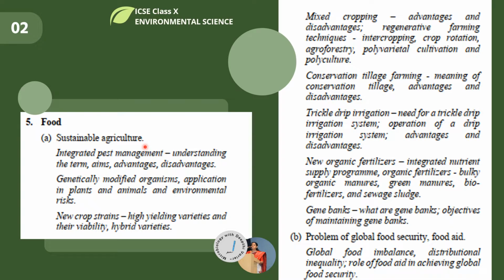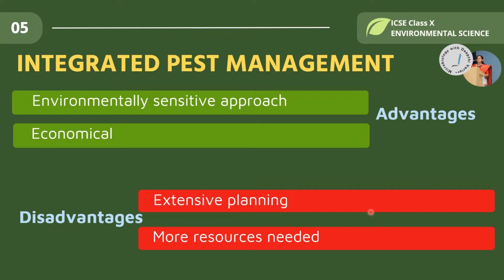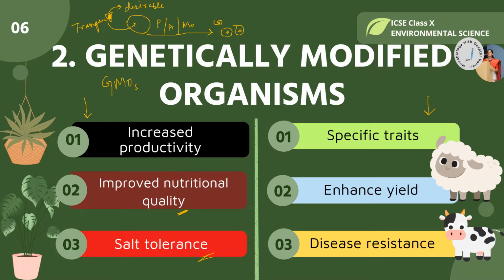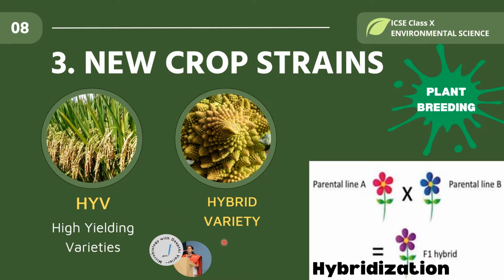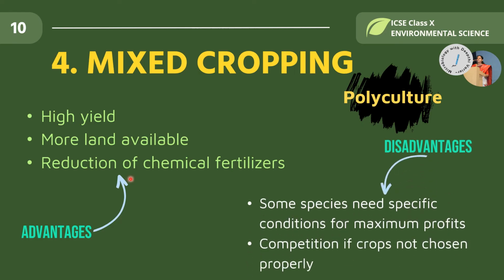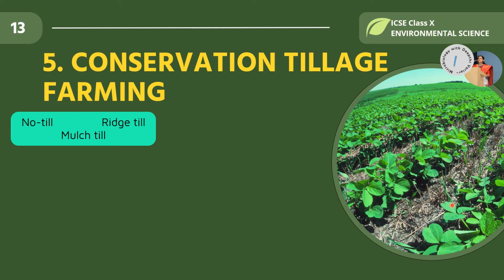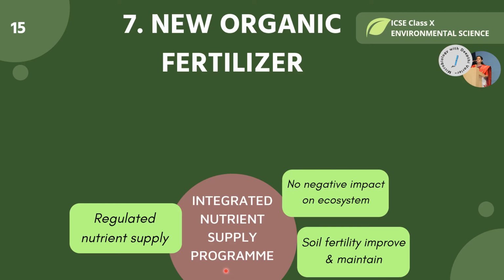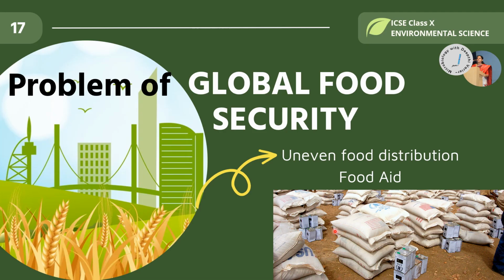Chapter 5 - Food Review | Easy explanation | Revision | Oneshot | ICSE | Environmental Science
A complete review of "Food' chapter 5, as per the syllabus of Environmental science paper for Class X ICSE. This is also useful for students preparing for NET exam.